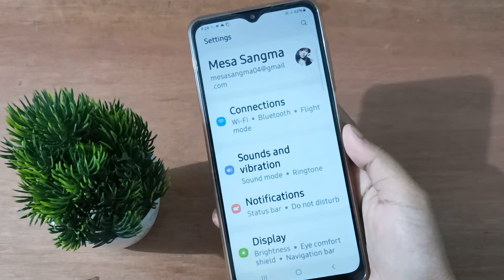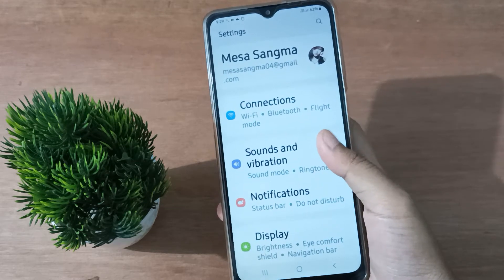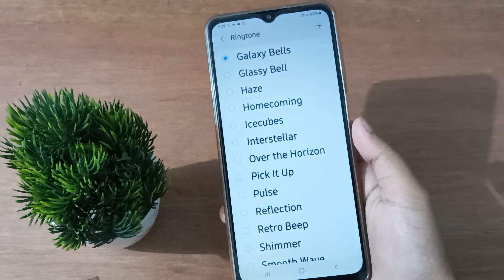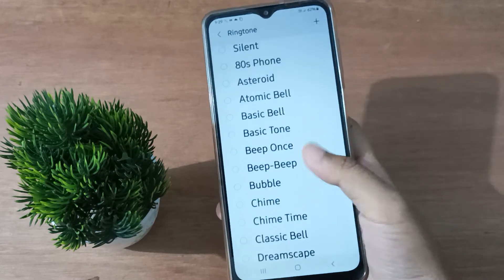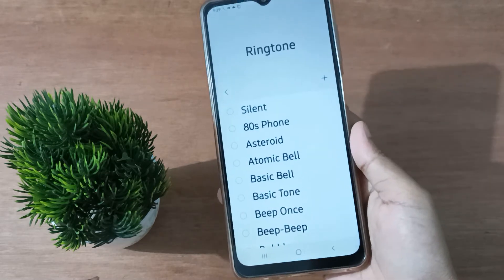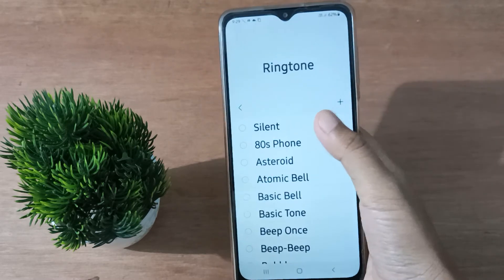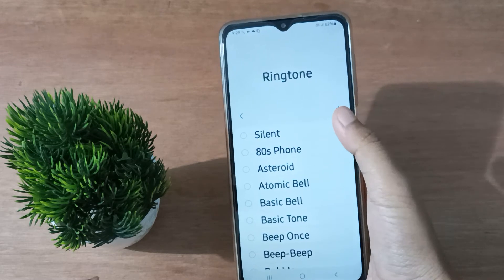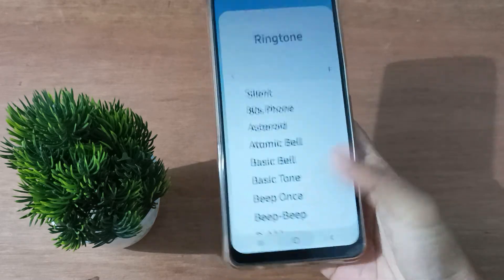samsung galaxy M13 Call setting,How to silent caller tune on samsung galaxy M13